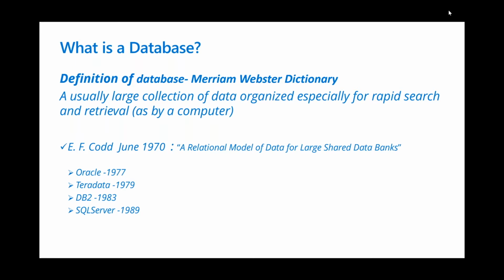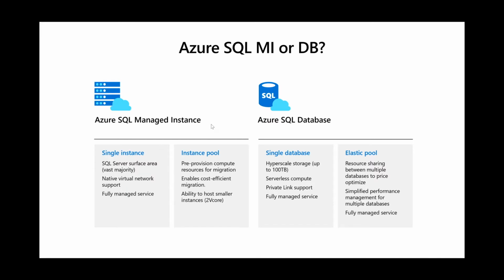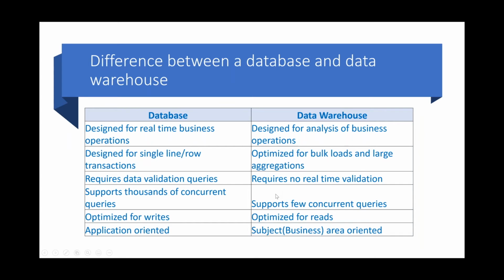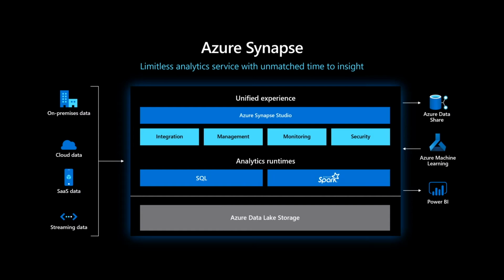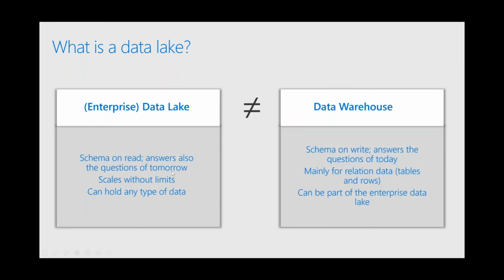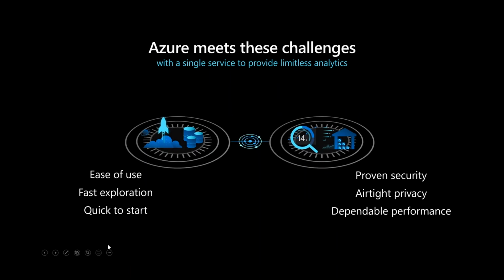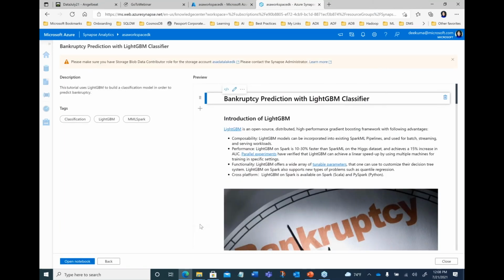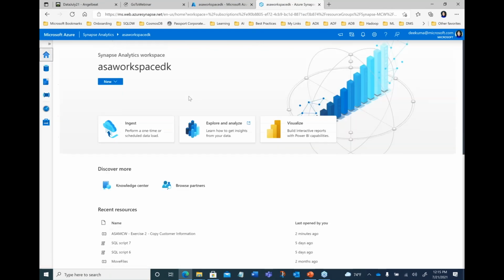Data Platform Modernization with Microsoft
Azure Data Warehouse and Azure Data Lake are two new services designed to work with all of your data no matter how big or complex. With two strong options to store, process, and analyze large volumes of data, you may be curious about which service is right for your application needs. This session will drill into the strengths of each service and walk through the common application patterns for integration of large-scale data analysis in the cloud using these services. Dee will then discuss how each Data Platform can be strategically and technologically aligned with your analytical requirements, ensuring that your infrastructure supports data initiatives critical to your business and users. She will review multiple real-life use cases, powered by Synapse Data Analytics that works across all these platforms. Synapse Analytics is a Microsoft Azure cloud-powered and limitless analytics service, that brings together data integration, enterprise data warehousing, and big data analytics. It gives you the freedom to query data on your terms, using either serverless or dedicated resources at scale. Azure Synapse brings these worlds together with a unified experience to ingest, explore, prepare, manage, and serve data for immediate BI and machine learning needs.